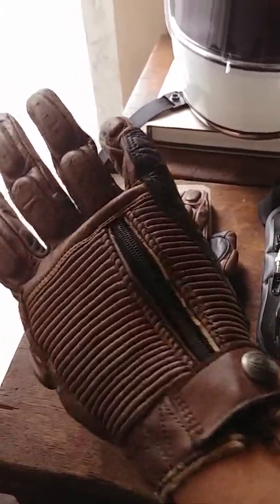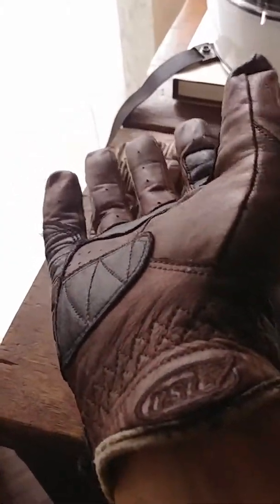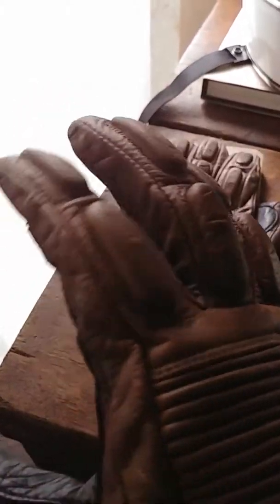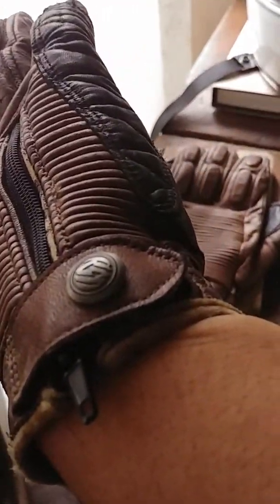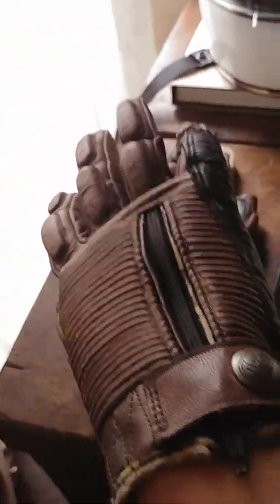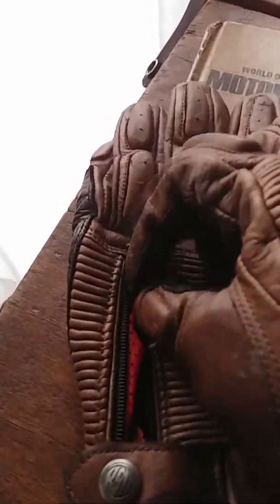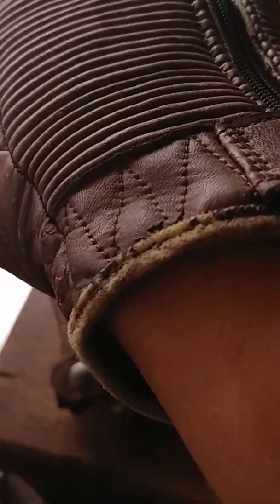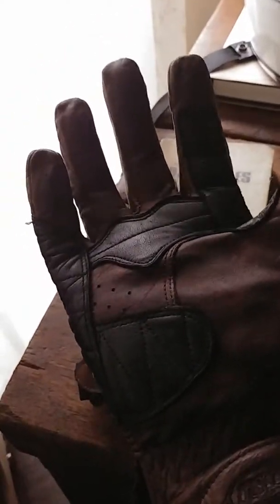RSD DIESEL GLOVE